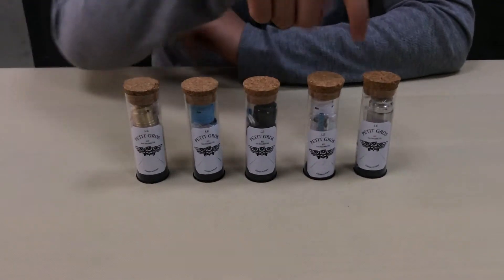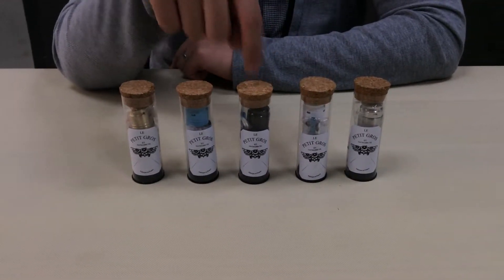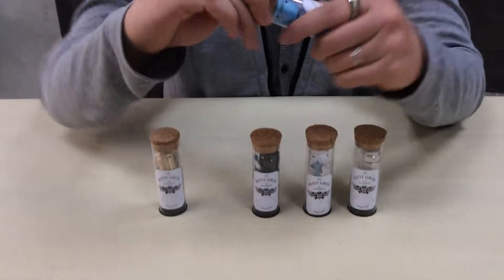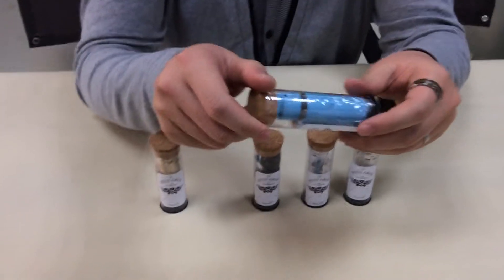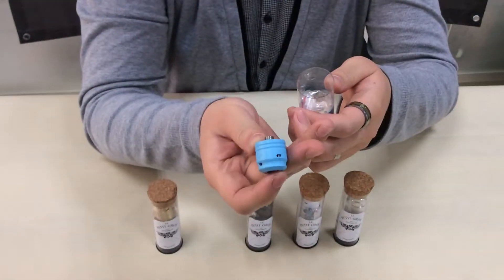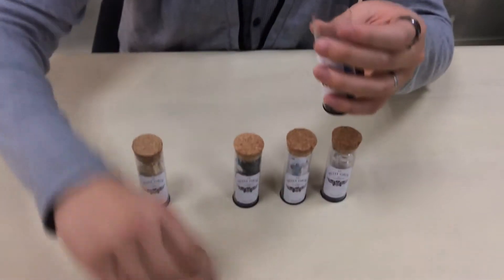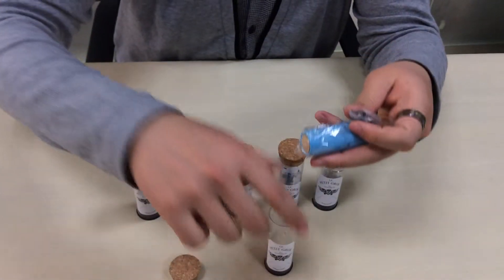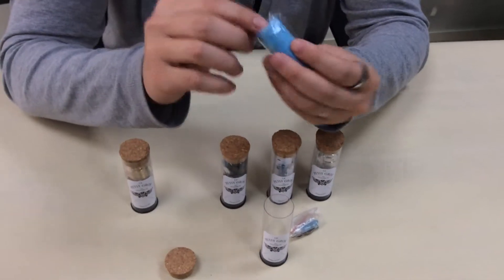Colorfull le petit gros kit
Mini size and colorful